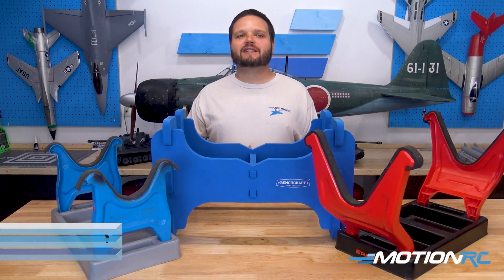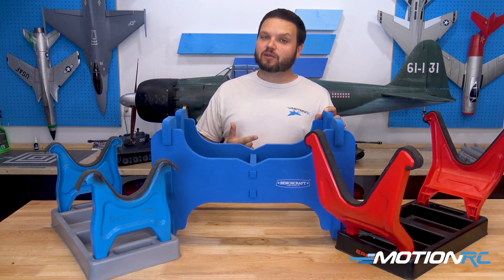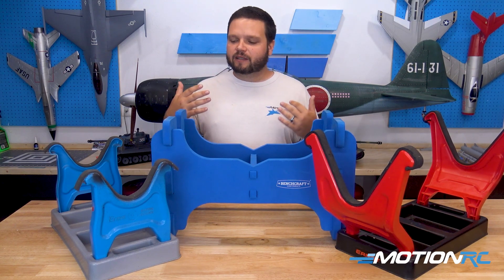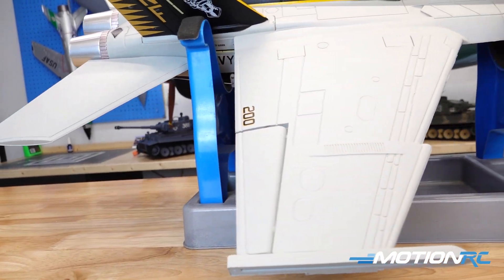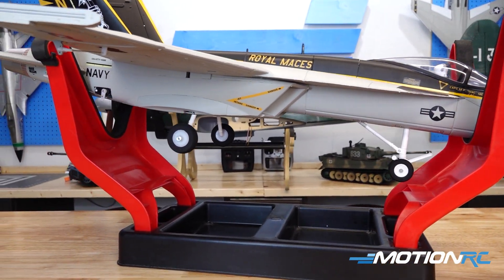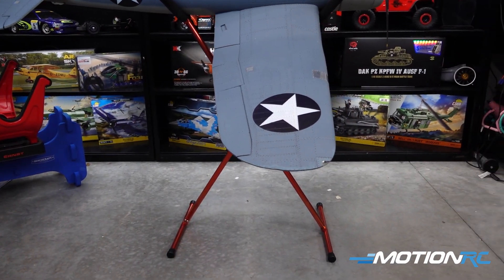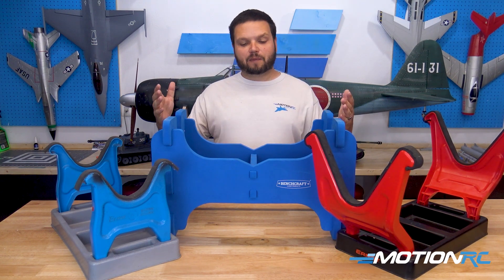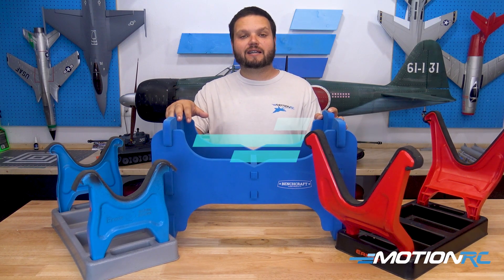Airplane Stands | Quick Tip | Motion RC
When working with your model aircrafts, on or off the bench, a stand can be a huge help.  Check out our stands and see which one may work best for your situation.